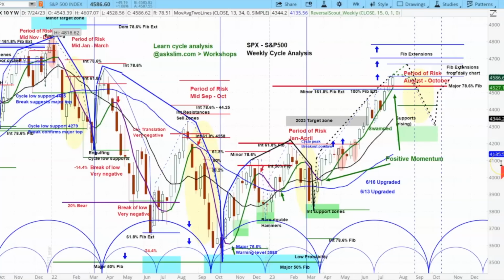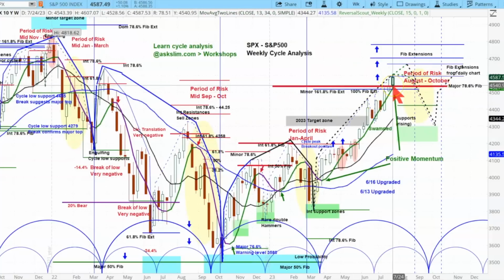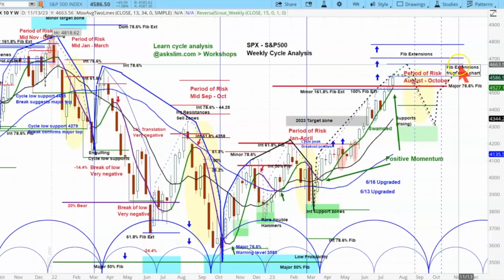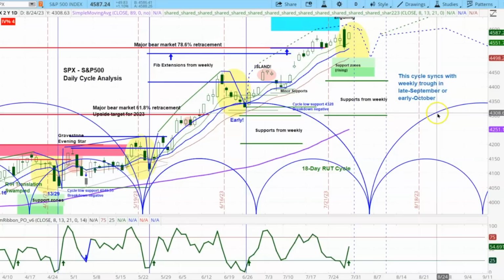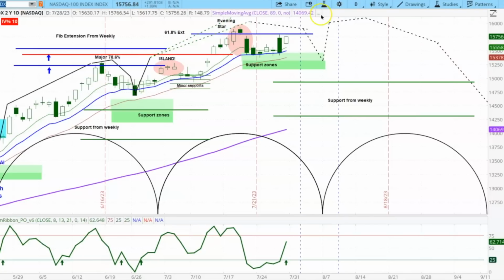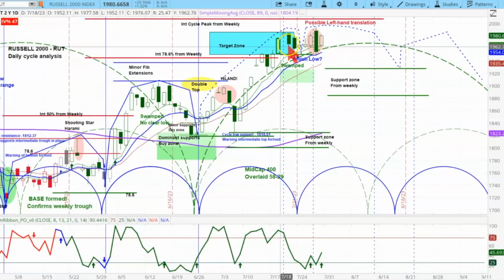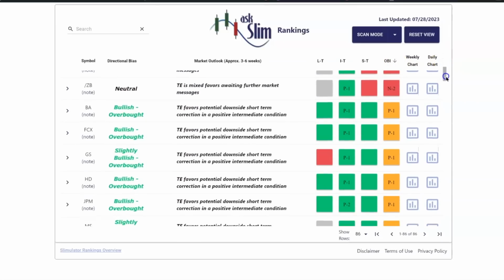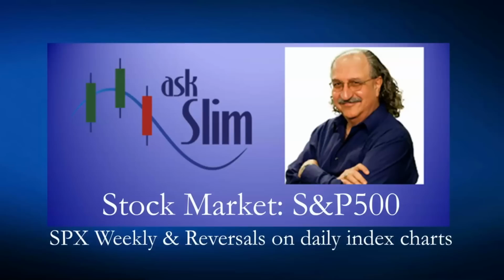US Stock Market | S&P 500 SPX Weekly Cycle & Chart Analysis | Reversals on Daily Index Charts